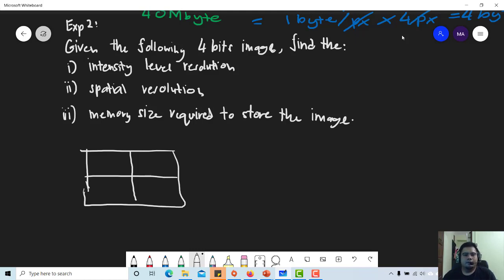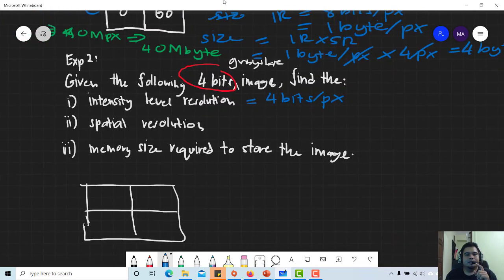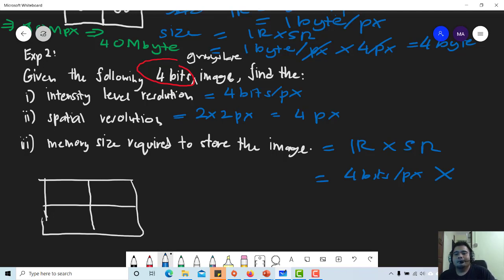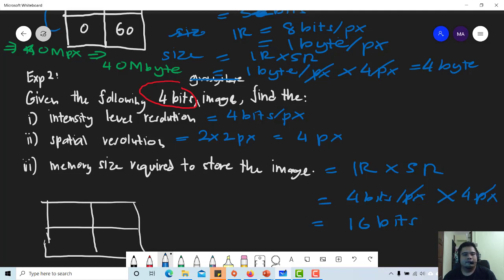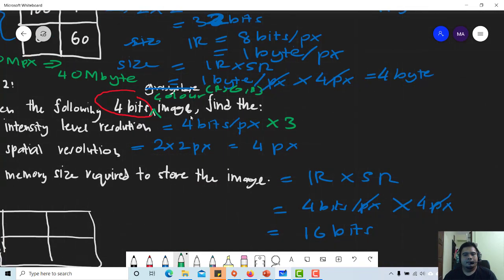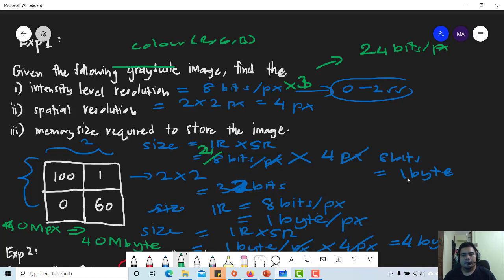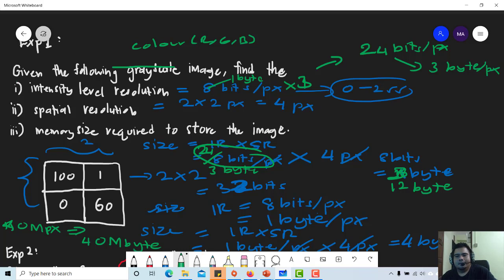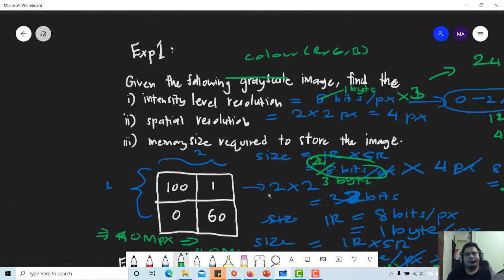Topic 1 11 Example Resolution And Size Part 2